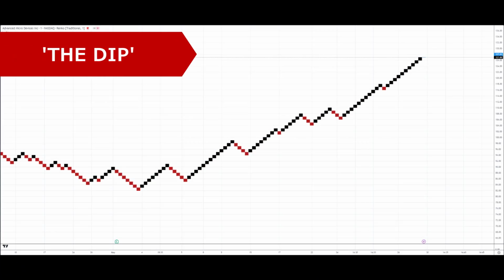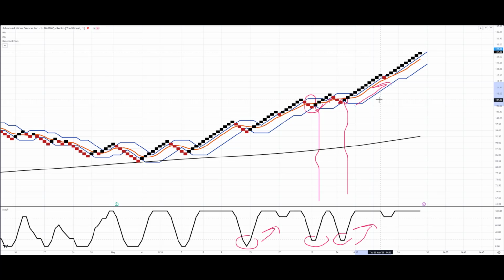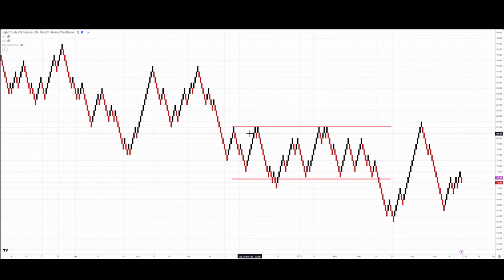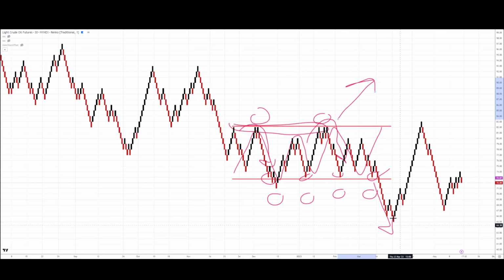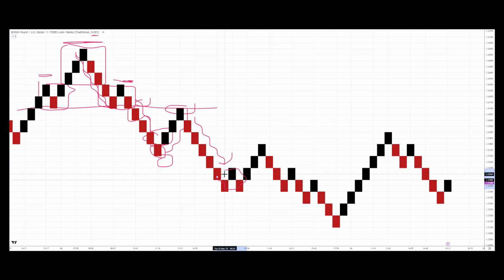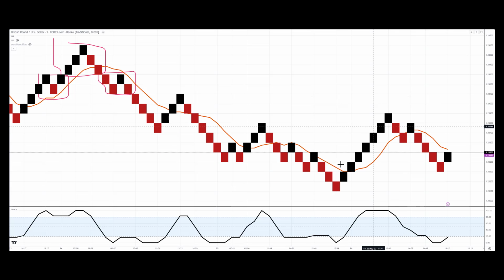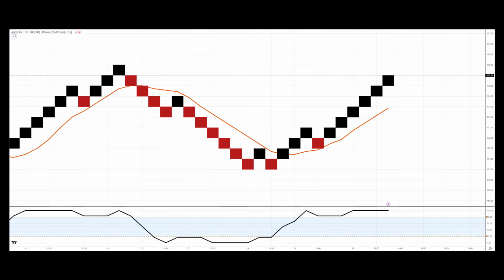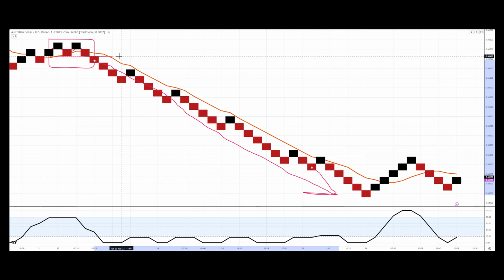4 VERY PROFITABLE RENKO TRADING CHART PATTERNS REVEALED!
Discover 4 of my favourite and very profitable renko chart trading patterns that you can utilise very easily into your own trading strategies across all markets!

🔴As mentioned in the video if you are new to Renko and want to learn more about this amazing chart type then why not take my free Renko course on YouTube

Stephen